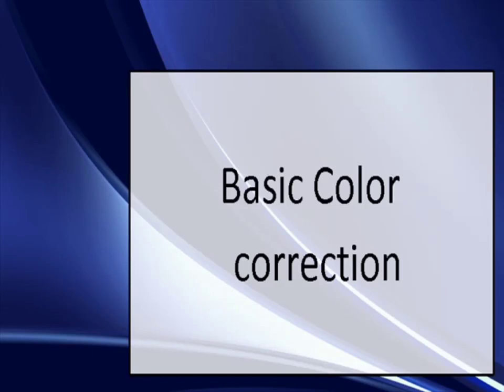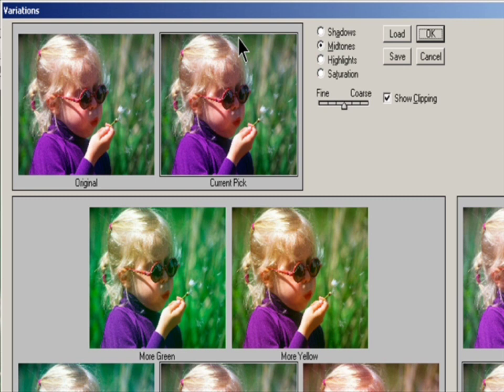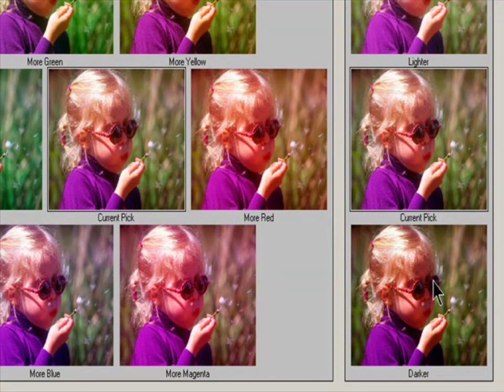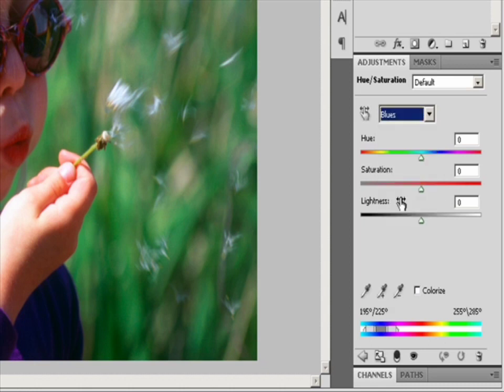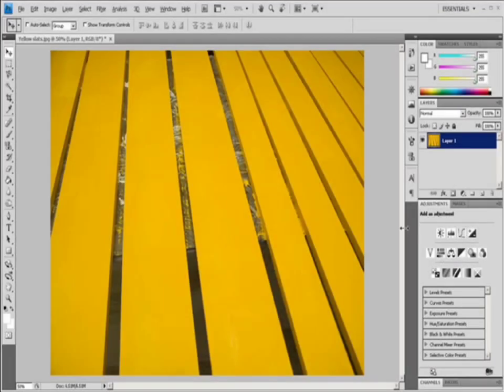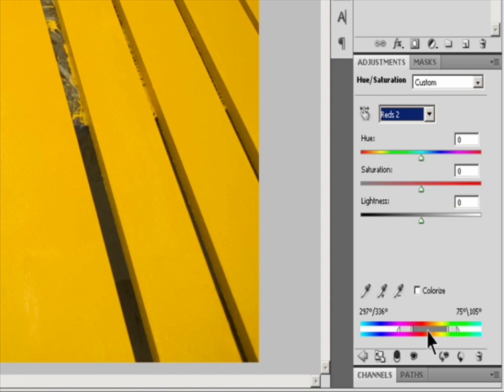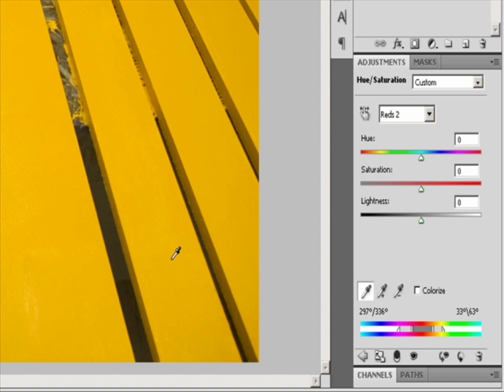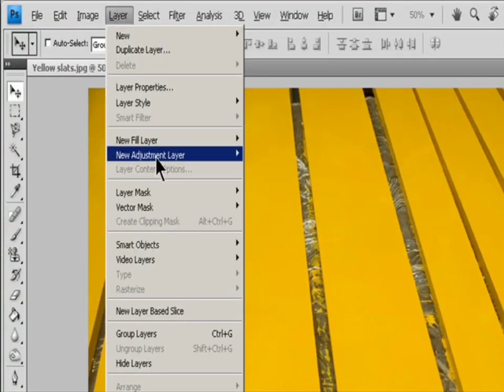video course for basic color correction.